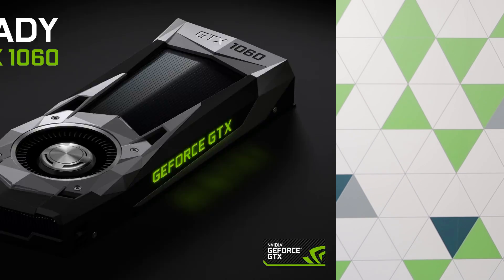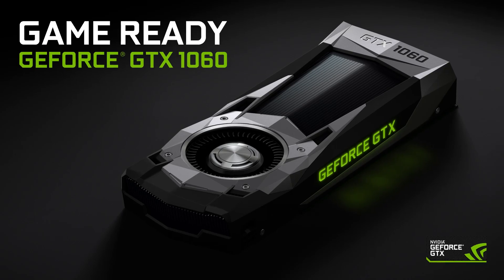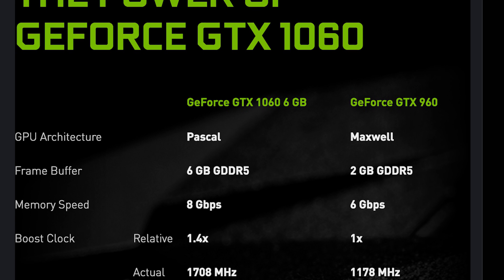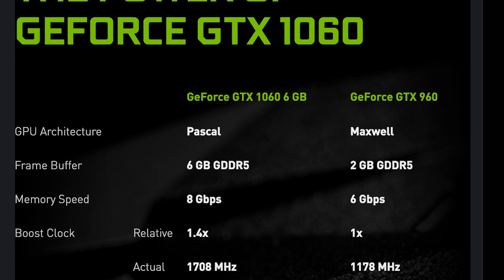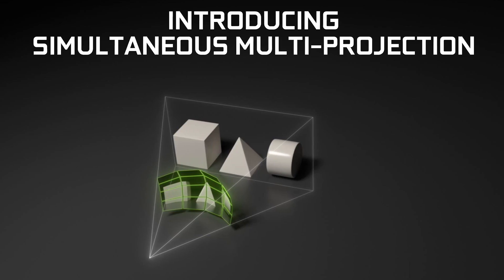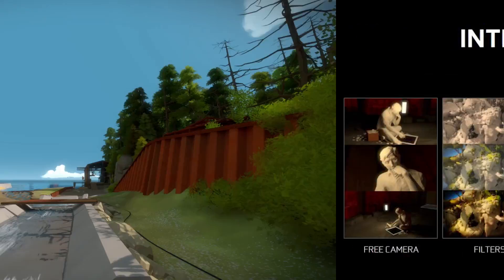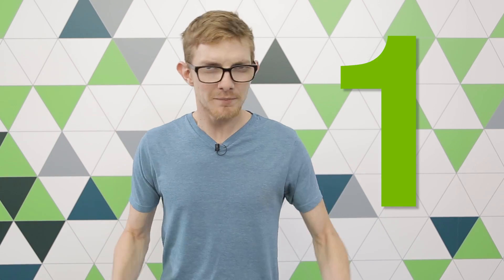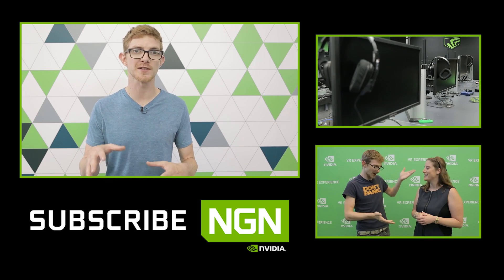GeForce GTX 1060: 6 Things You Need To Know